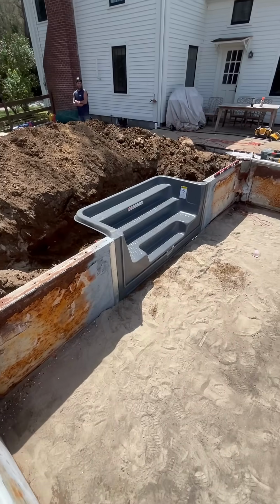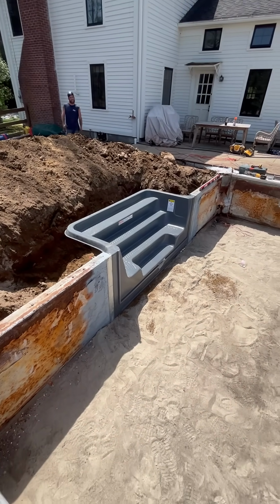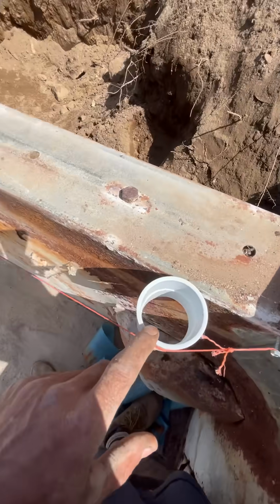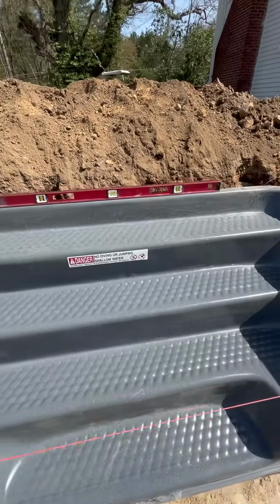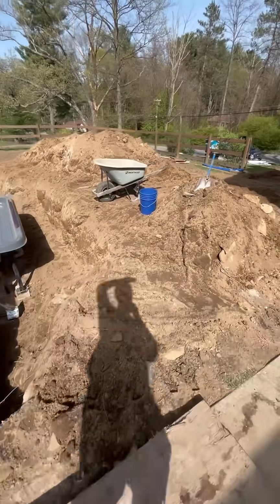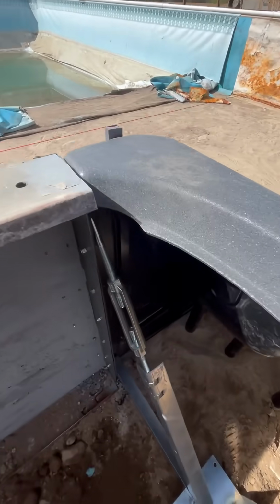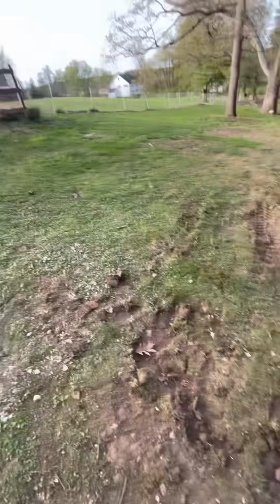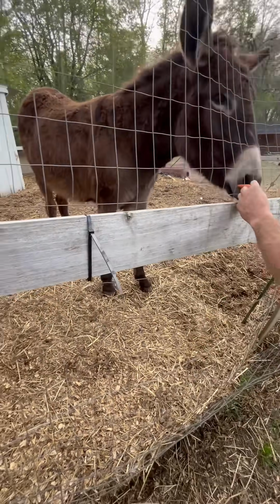MY NEW BUDDY STEVE THE DONKEY